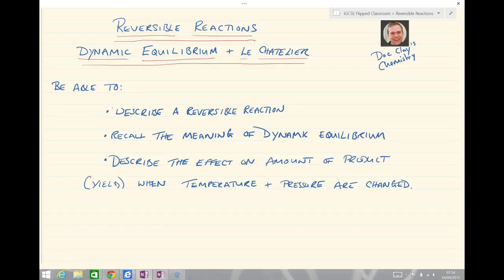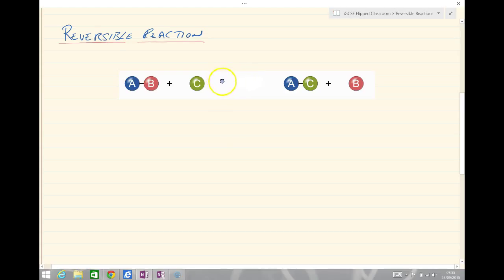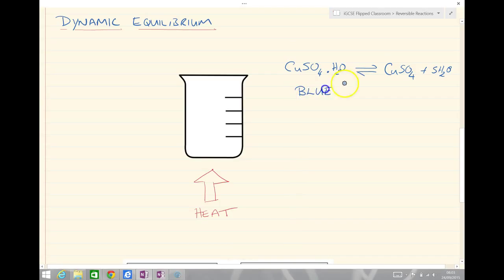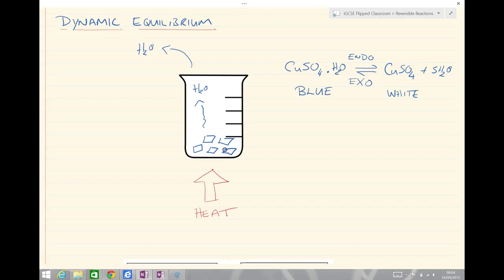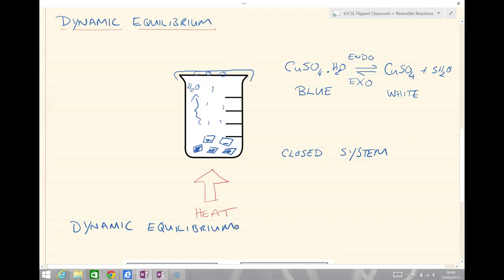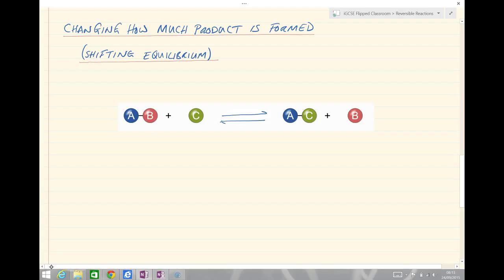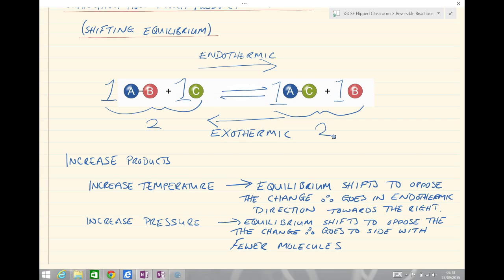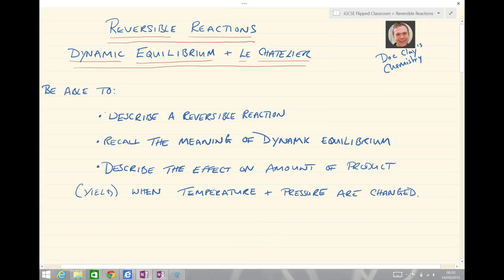Reversible Reactions - Dynamic Equilibrium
iGCSE Chemistry Reversible Reactions and Dynamic Equilibrium